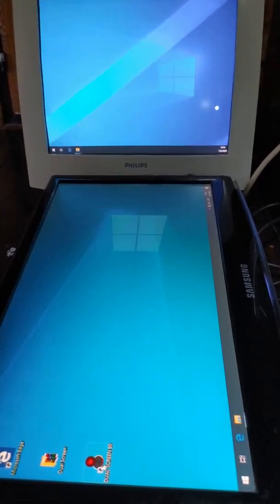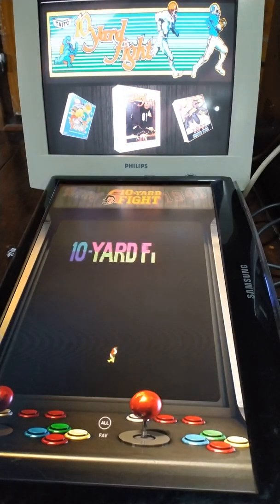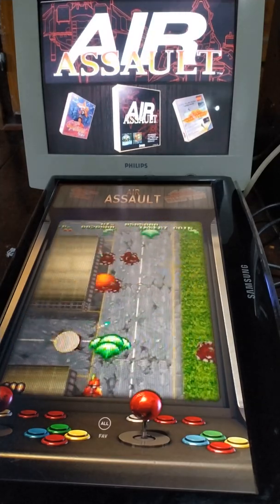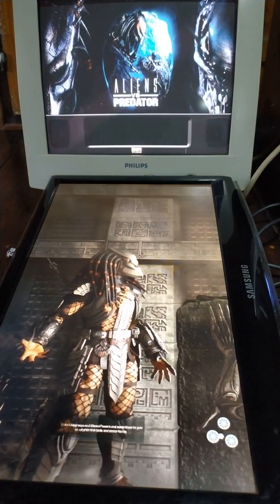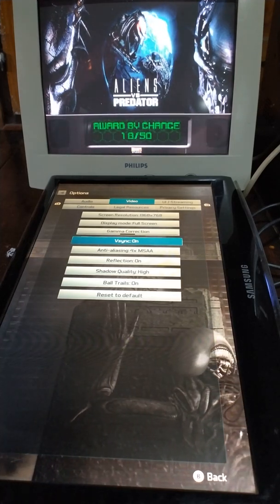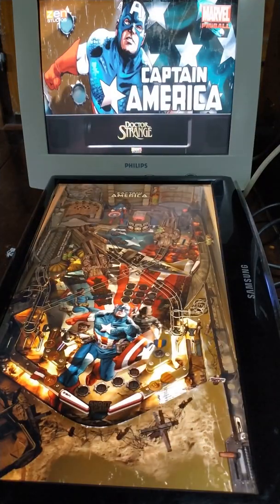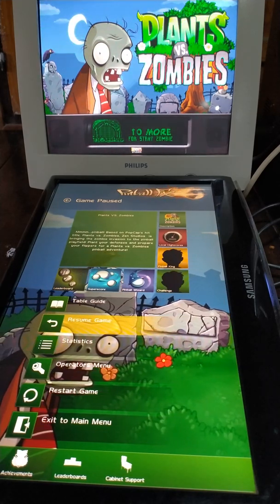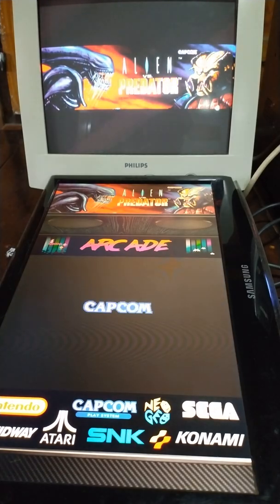Pinball vs Arcade MOD DUAL SCREEN - Low End Show and Pre-Release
So, this is it guys... Dual Screen "kinda" support for PvsA... Here you can see that you could make a cabinet with even 6/7 years old hardware and make it play perfect!
I'll be releasing a short tutorial for setting this up, it's almost everything automated so it will be easy to use.

FIX FOR THE BAT FILES SETTINGS, EXTRACT AND REPLACE THE ONES IN THE MAIN FOLDER!:

At Launch it will work for this 2 screens resolutions:
Screen 1 (1360x768) Screen 2 (1024x768),
Screen 1 (1360x768) Screen 2 (1360x768),
Screen 1 (1920x1080) Screen 2 (1280x1024),
Screen 1 (1920x1080) Screen 2 (1920x1080).

If you have a comment please, i'll love to see it.

I'm not in the MAIN COINOPS TEAM, but props to them for the original PvsA release and all the work that they are doing in the Community, like Next 2.